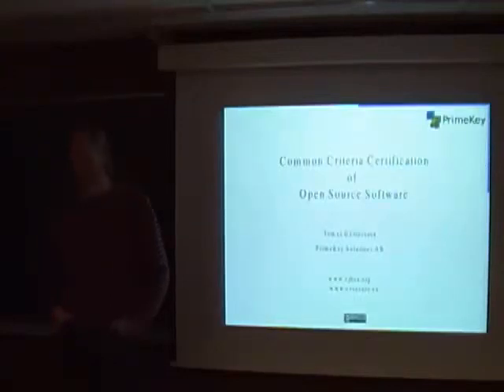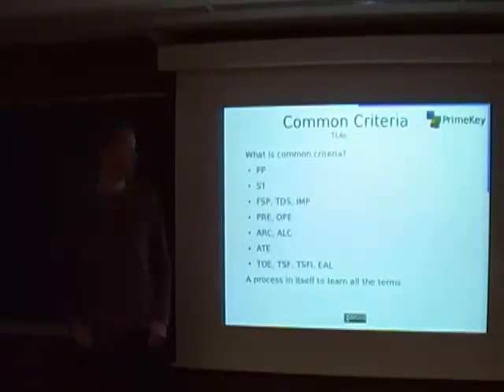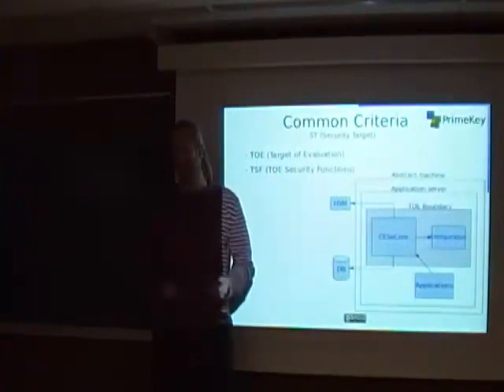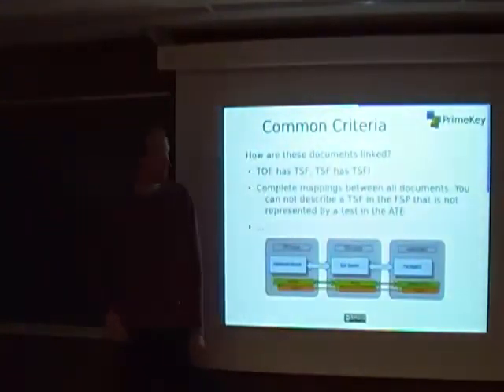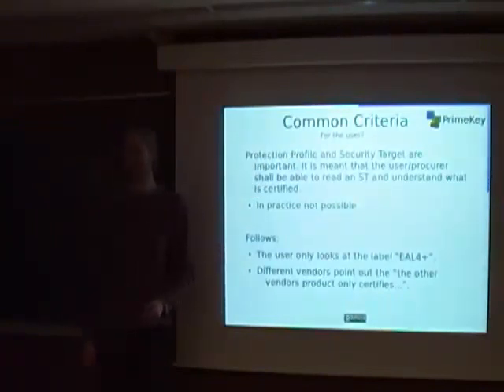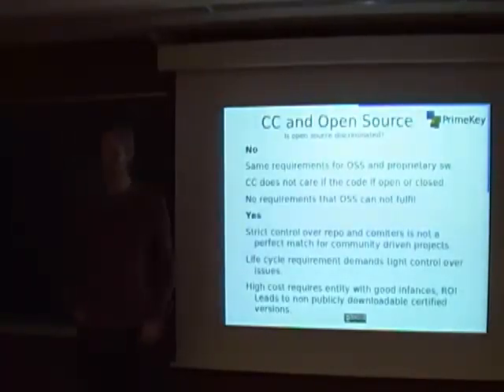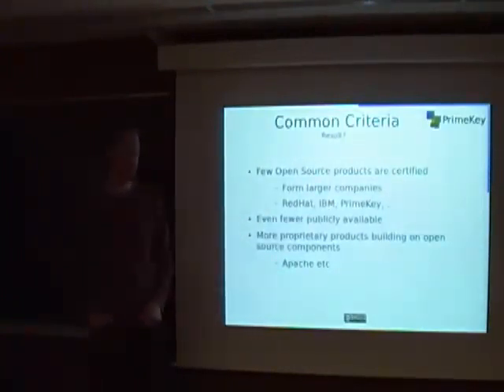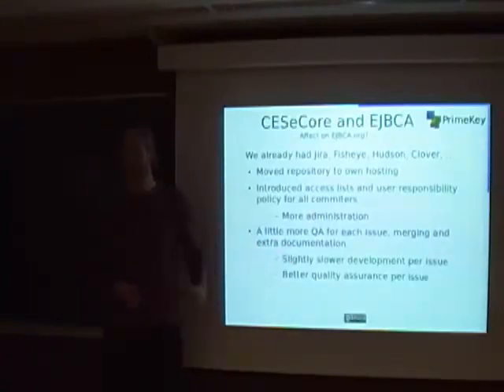tomas gustavsson cesecore common criteria